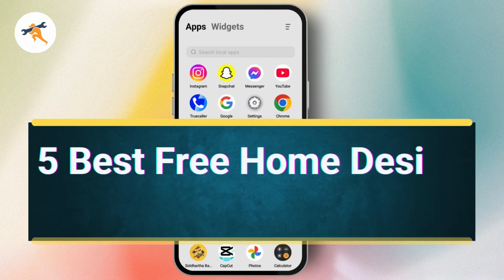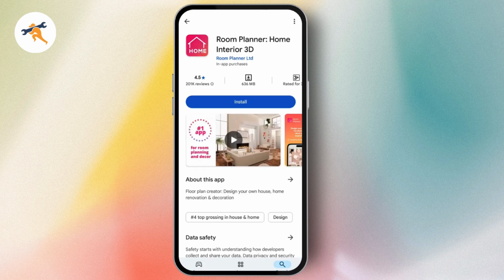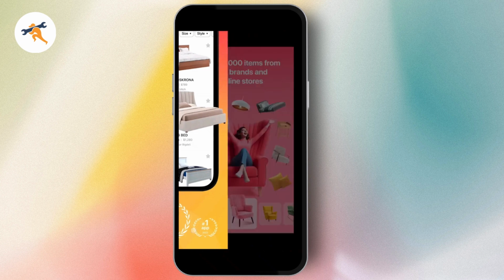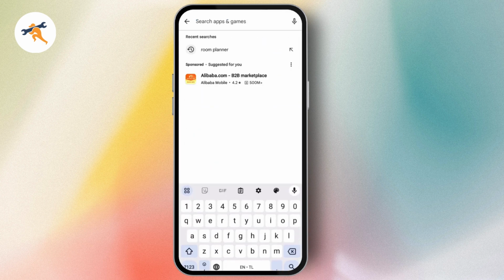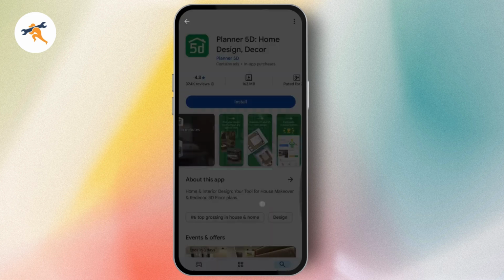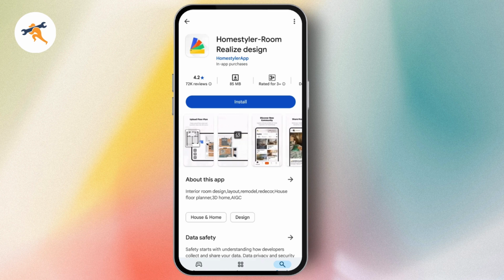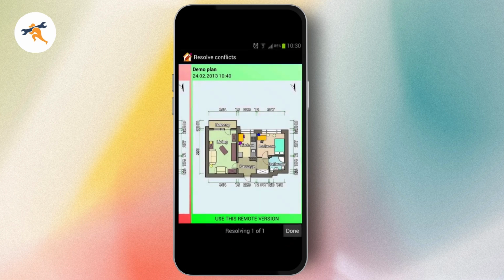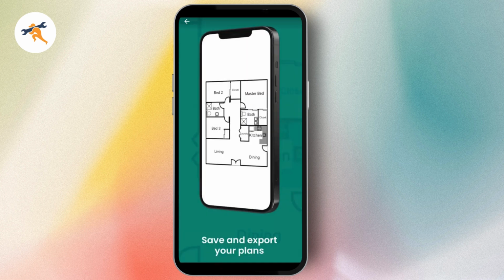5 Best Free Home Design Apps For Android Of 2025 ✅ Interior Design Apps Room Planner Apps 3D 5D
5 Best Free Home Design Apps For Android
home design software
best apps for home design ideas
best app for home design android
best apps for home design
best app for interior design of house

Looking for the best free home design apps for Android? In this video, we’ll introduce five top apps that can help you create stunning floor plans, customize room layouts, and bring your home design ideas to life. Whether you’re a beginner or an experienced designer, these apps offer useful tools to visualize and plan your space with ease.

0:00 - Introduction
0:12 - Room Planner: Design and decorate rooms with AI and 3D tools
0:32 - Planner 5D: Create realistic 2D and 3D floor plans with customization options
0:52 - HomeStyler: Upload floor plans, explore 3D designs, and join a creative community
1:12 - Floor Plan Creator: Draw walls and adjust dimensions for accurate layouts
1:32 - DrawPlan: Create professional-looking floor plans effortlessly
2:00 - Conclusion